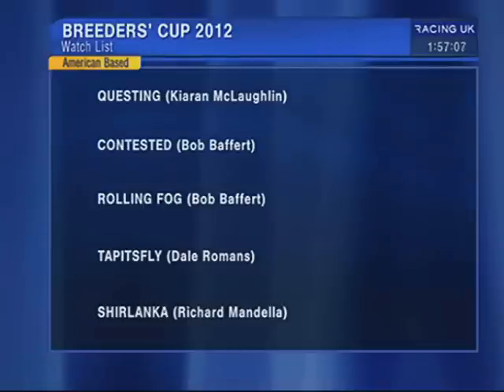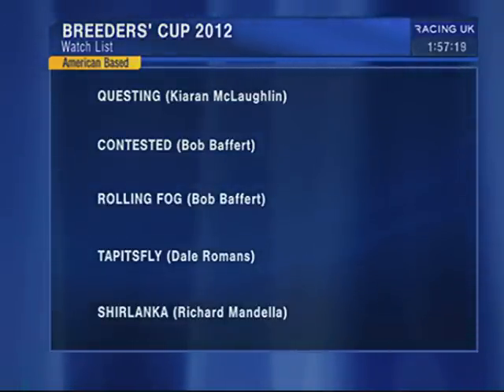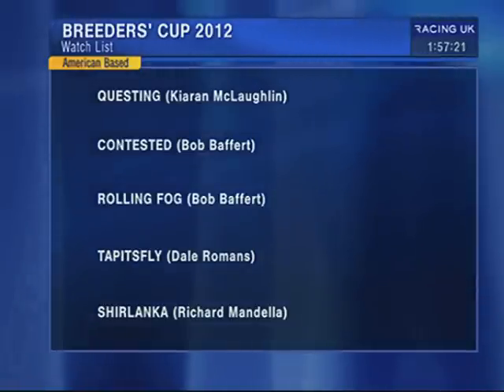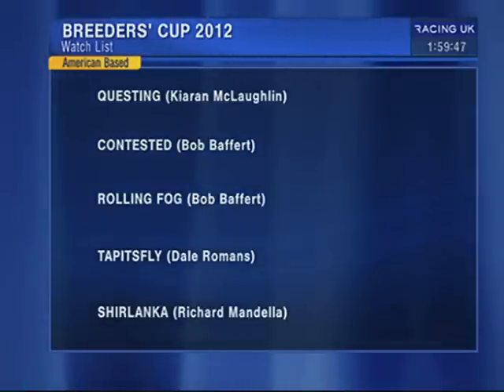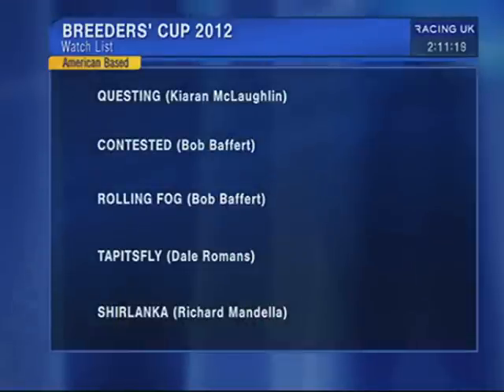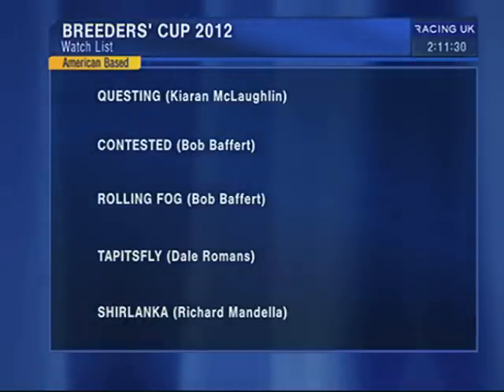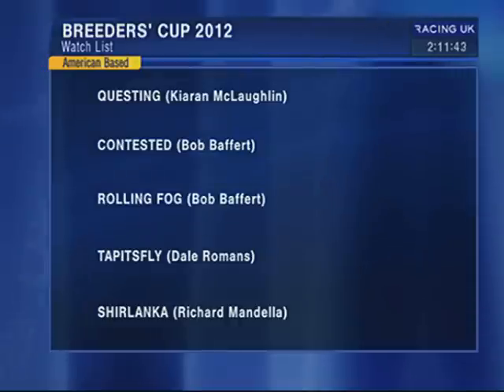2012 Breeders Cup Preview - Part 3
Mark Johnson and Rachel Candelora preview the 2012 Breeder's Cup which will be run at Santa Anita racecourse, Racing TV is the leading British broadcaster of racing, bringing live pictures and analysis from 33 courses. to view all of our subscription packages